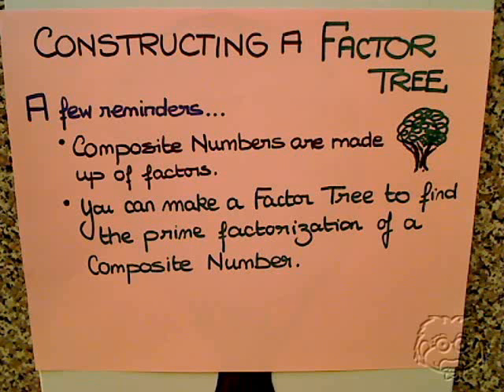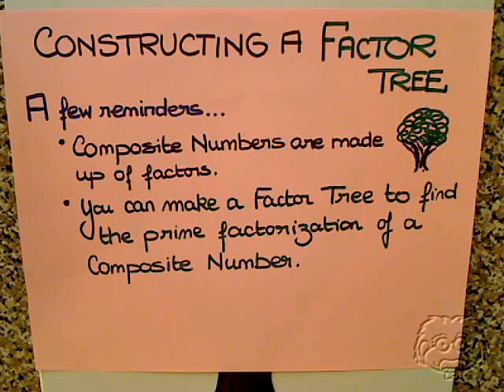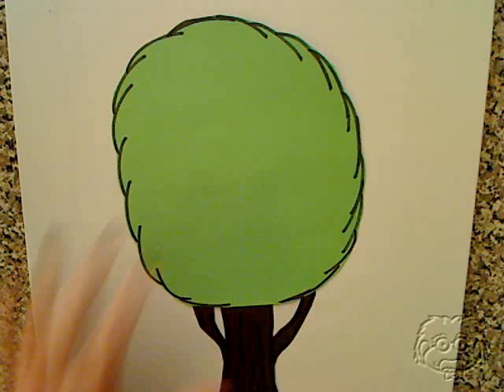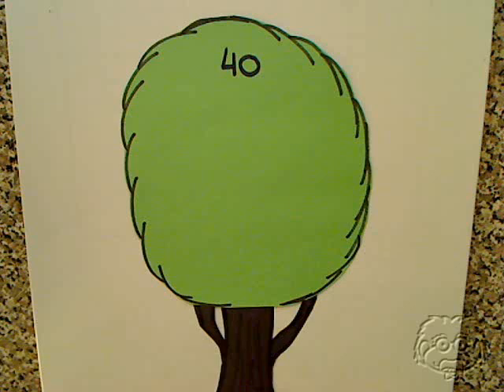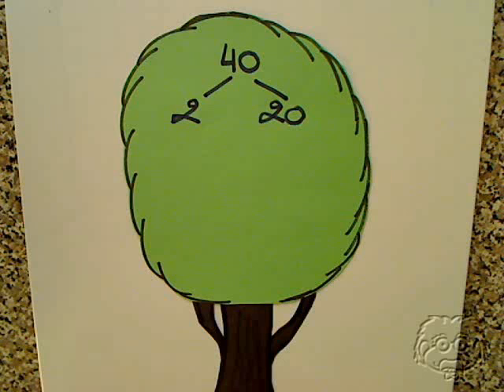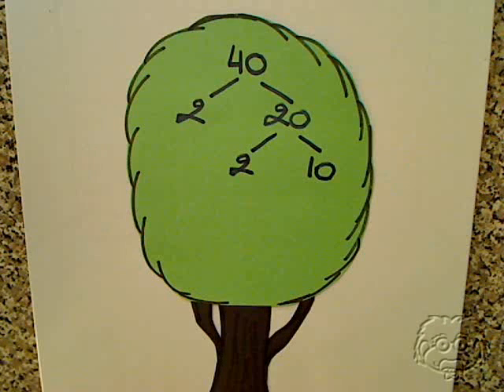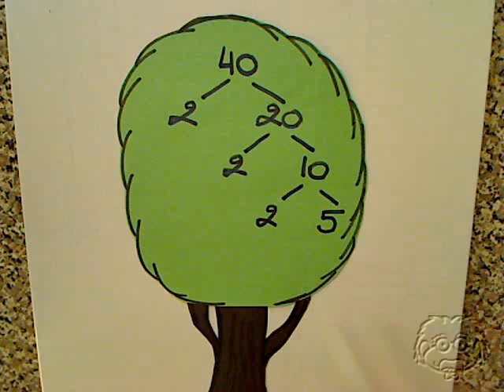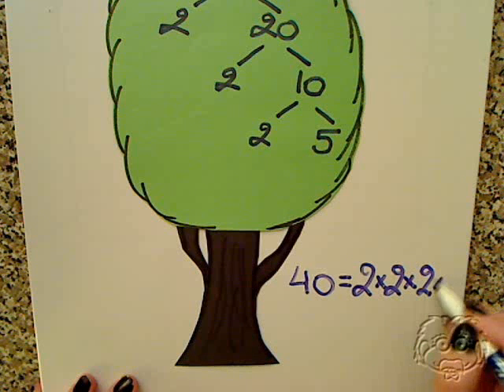Guaranteach Math Tutorial: Constructing a Factor Tree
A short video tutorial from Guaranteach on how to construct a factor tree, a visual to help students think about how to factor larger numbers.